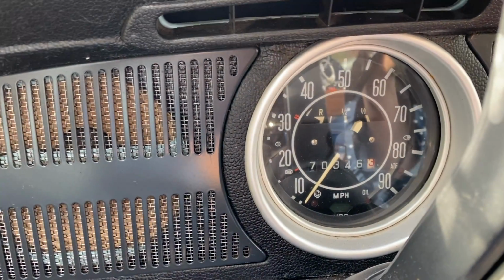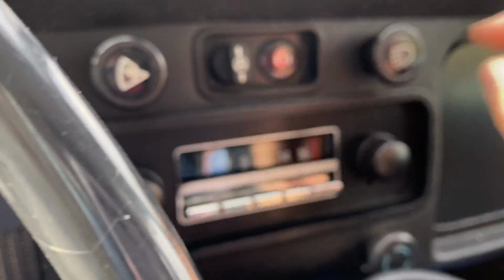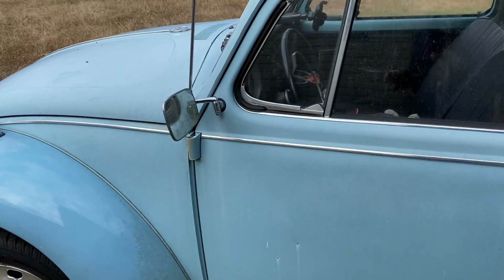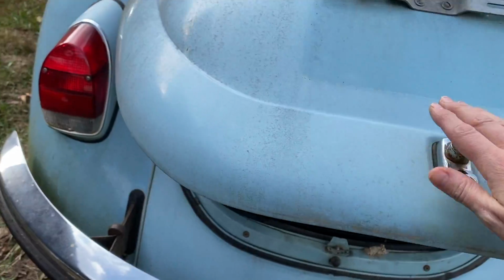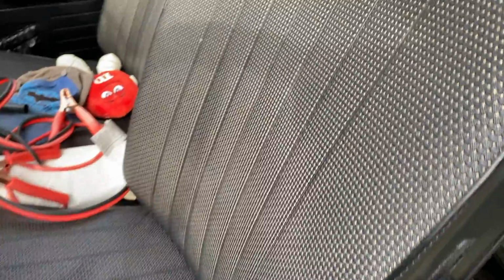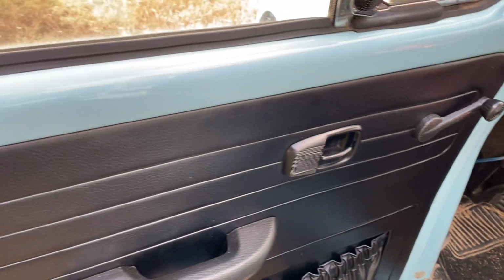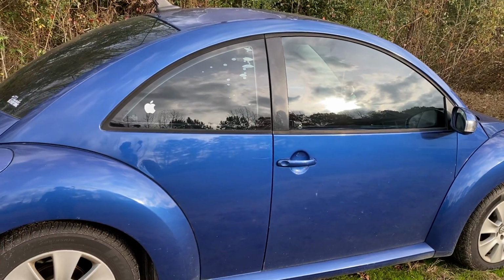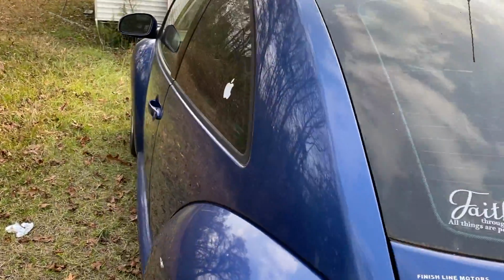MY CAR BROKE DOWN!!!//My Vintage 1971 SuperBeetle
My Classic 1971 Super Beetle needs some work.